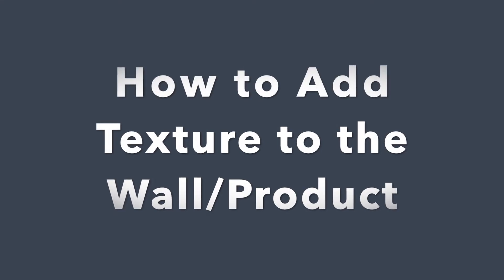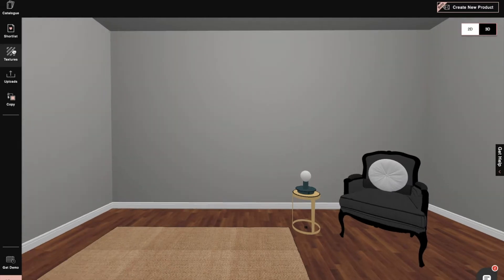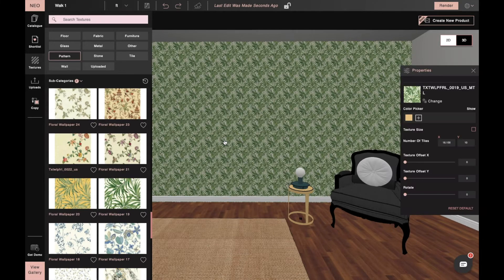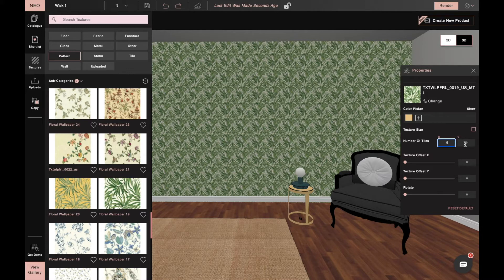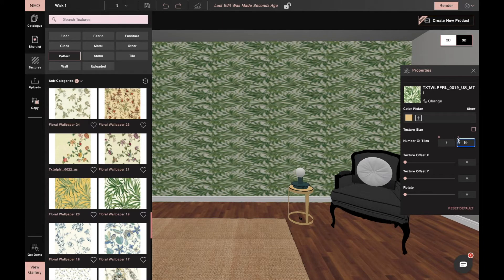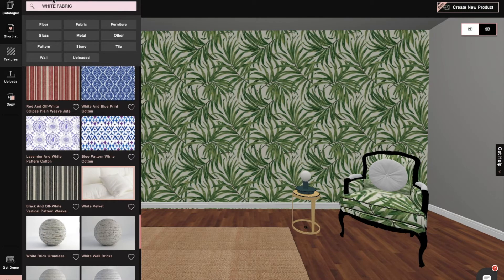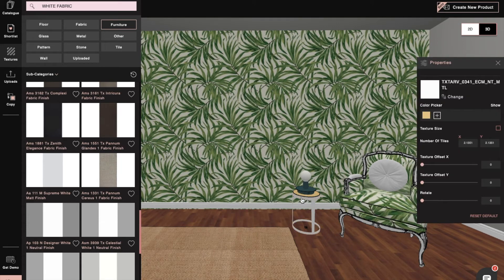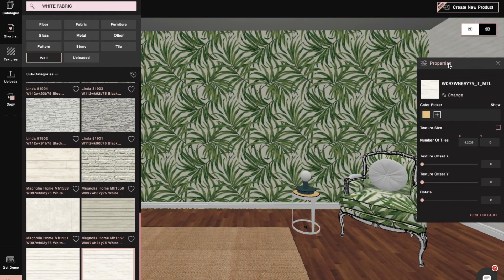How to add Texture to the Wall/Product | Foyr Neo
Do you want to get creative with your interior designs? Then check out Foyr Neo- the  all-in-one interior design software which lets you use a range of patterns ,colours and textures for your house. Give energy to your rooms by adding wall textures or floor textures that suit your taste and requirement. With Neo, the easy to use interior designer software , you can easily visualize your interior designs .This software helps you to ideate,plan,design and render within minutes right from your browser.In this video, we can see the complete process of setting a texture,rotating it as well as tile rotation.